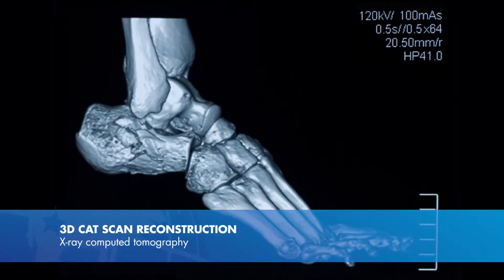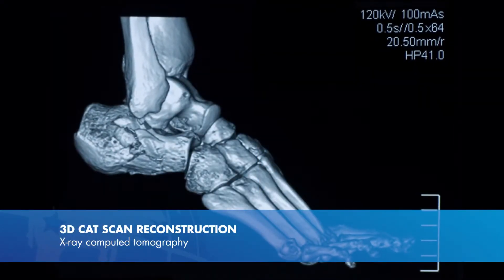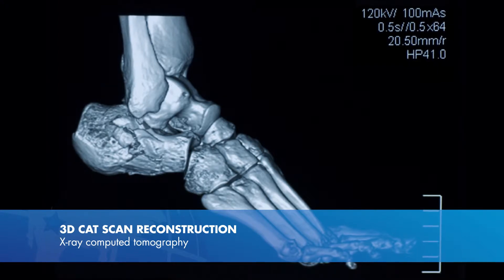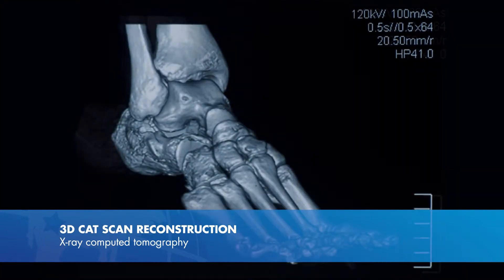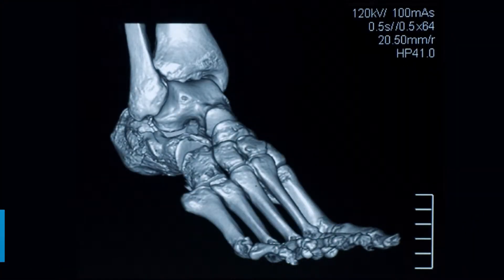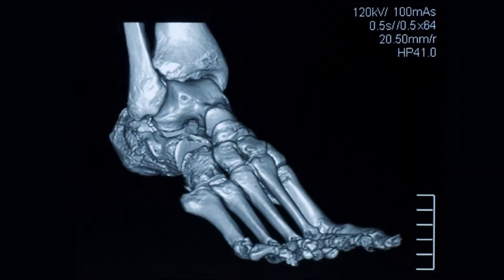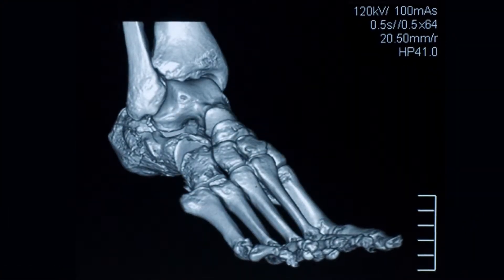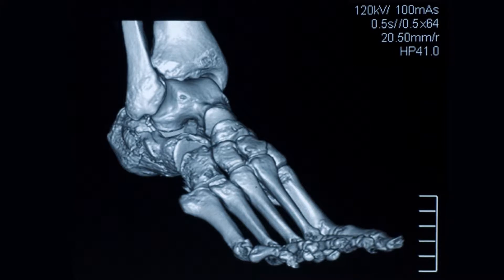Get the CORE of Orthopedic Imaging Technologies with Dr. William Higginbotham, III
Dr. William Higginbotham, III with The CORE Institute, Center for Orthopedic Research and Education discusses Orthopedic Imaging Technologies, including 3D CT Scan Reconstruction, X-Ray Computed Tomography, X-Ray Image Intensifiers, MRI (Magnetic Resonance Imaging) and Ultrasounds.